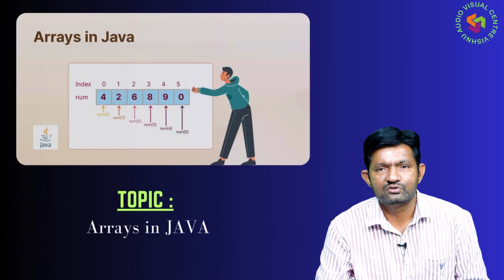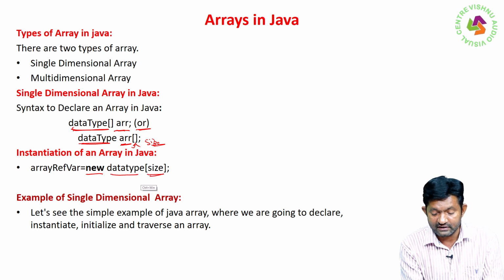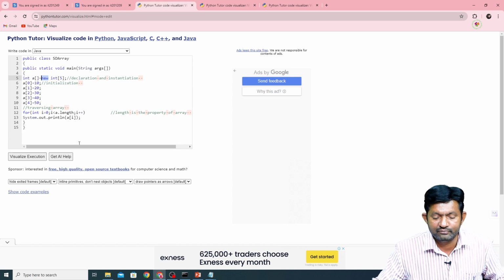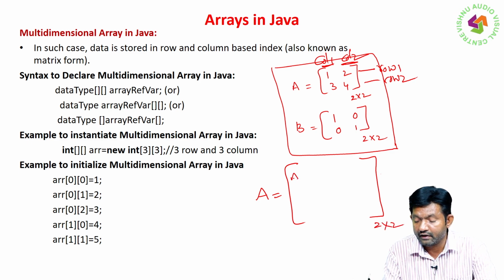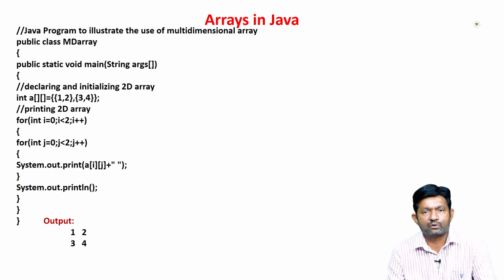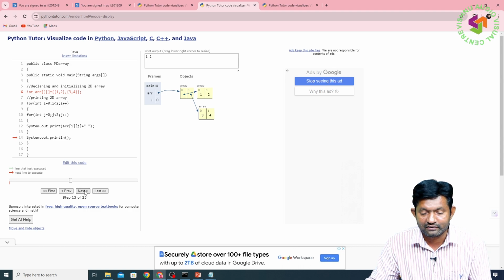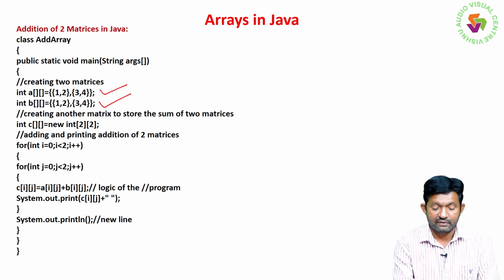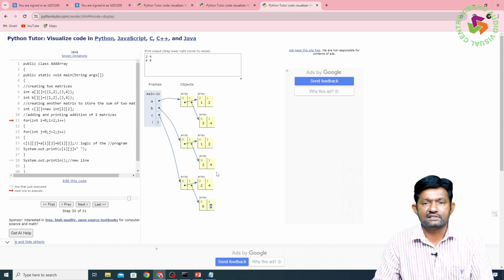Arrays in java by Dr. B Venkateswara Rao